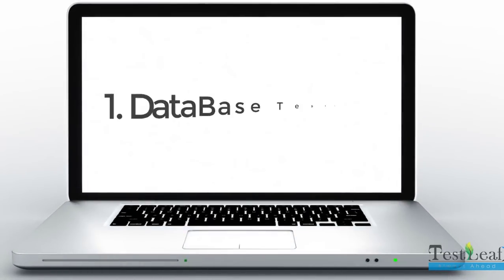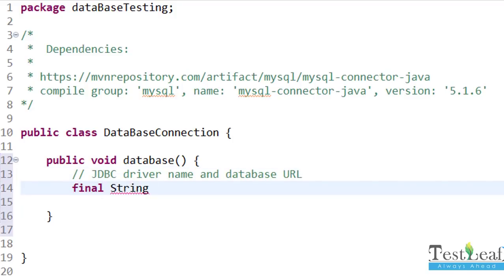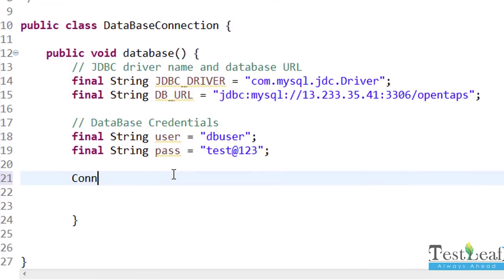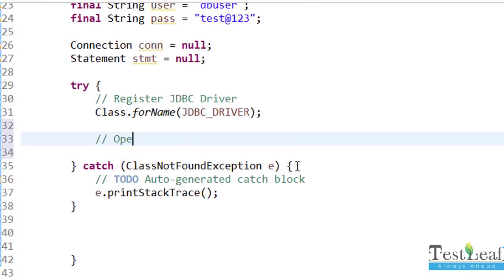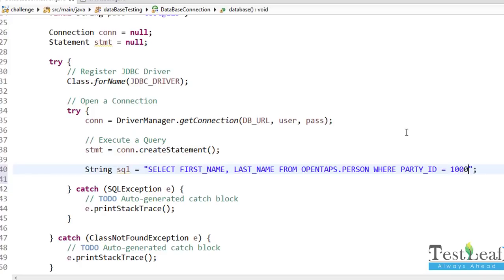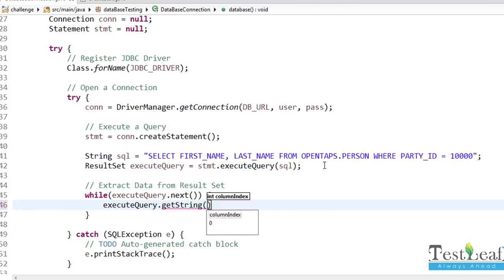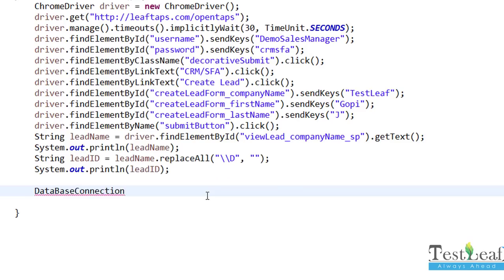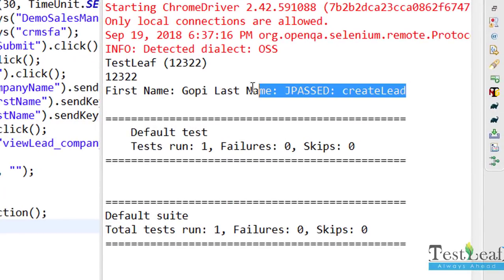Connect to DB using Java and Integrate with Selenium Code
This video gives a quick outlook to connect with MySQL Database with Select query and returns the responses as resultset. Also it shows quick integration with Selenium WebDriver Code.